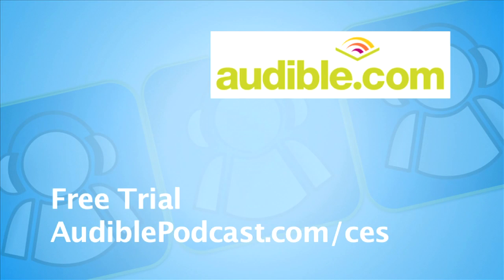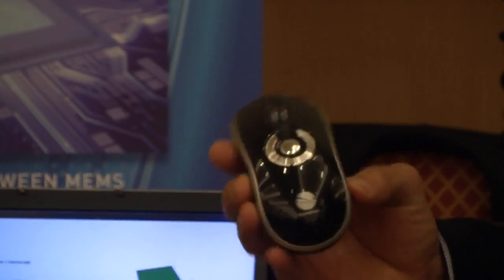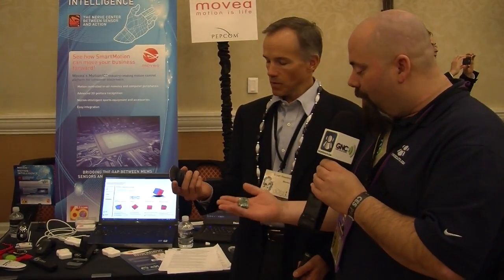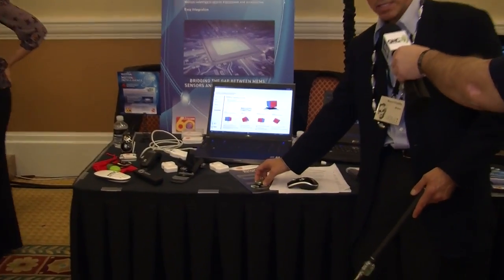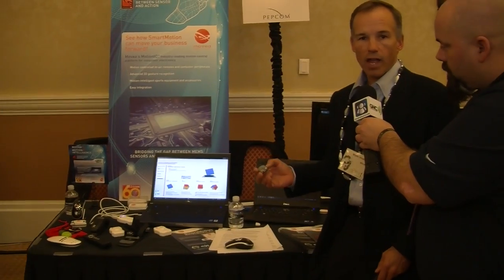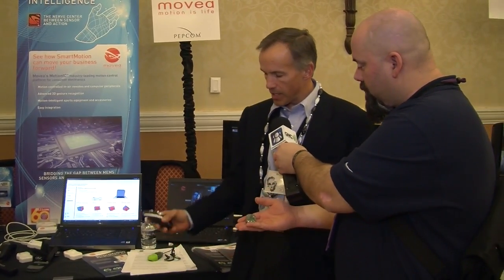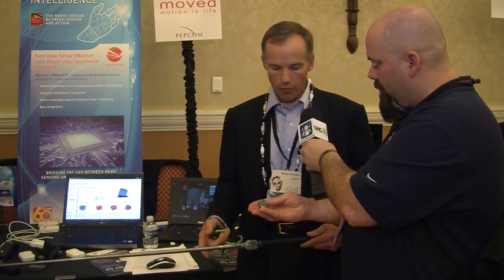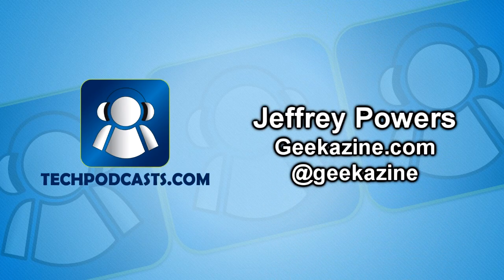Movea Motion Pod Tracks Your Movement - CES 2011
Movea is a company that has technology in products like Gyroscope mice. Howeer, movea is working on the Motion Pod - which allows you to track movement, like through a golf club, on a person or wherever. ;